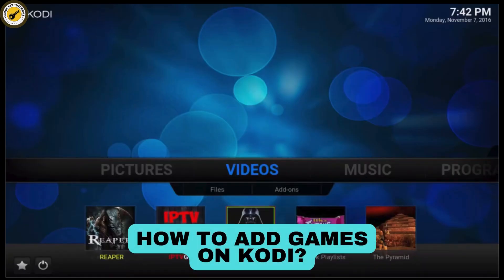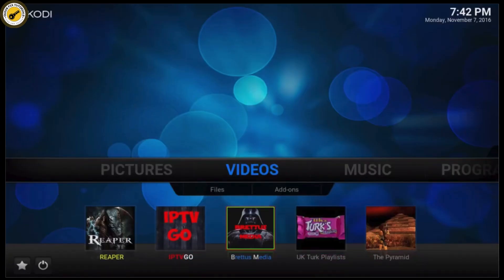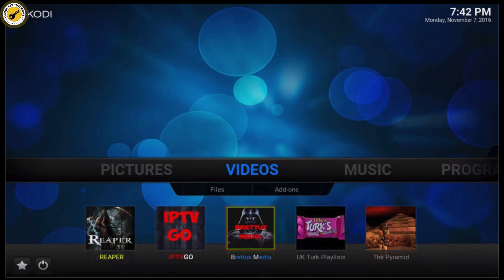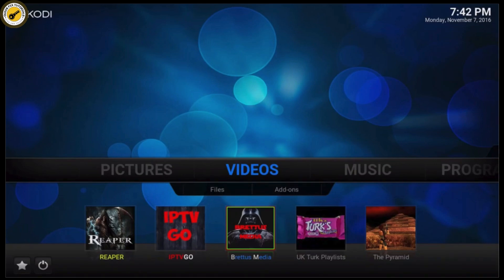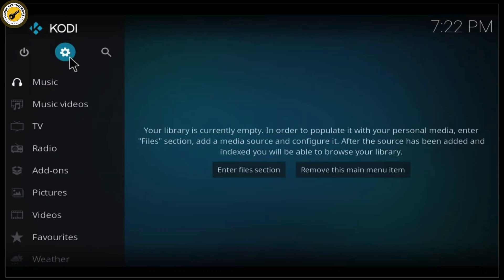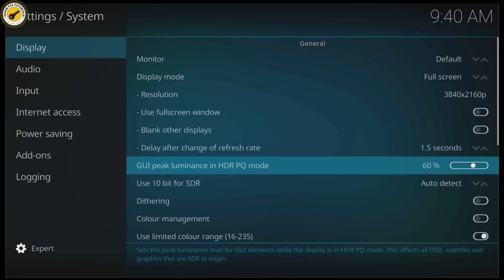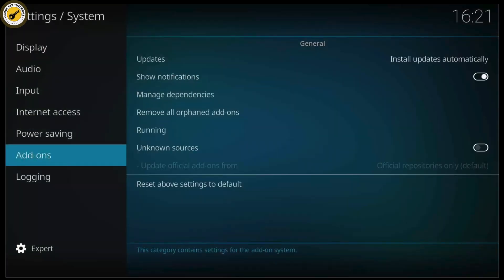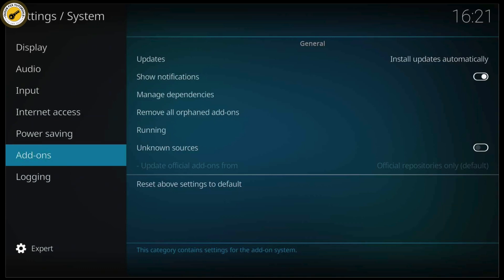How to Add Games on Kodi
How to Add Games on Kodi (2025)!

Want to play games on Kodi? This video will guide you through the steps to add games on Kodi easily. Whether you’re looking to set up retro gaming, add new game sources, or explore Kodi’s gaming options, this tutorial has you covered. Learn how to install and configure your games on Kodi and enjoy an enhanced entertainment experience. Watch now to see how to add games to Kodi today!

Timestamps:

00:00 How to Add Games on Kodi
00:10 How to Install Game Add-ons on Kodi